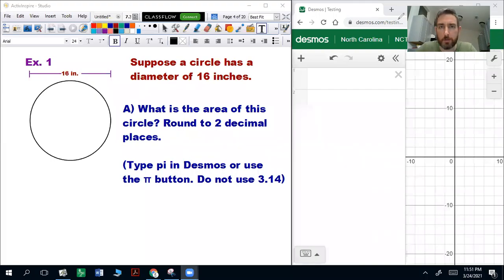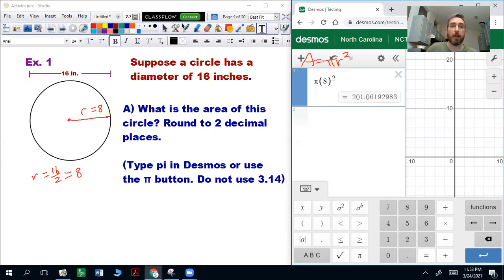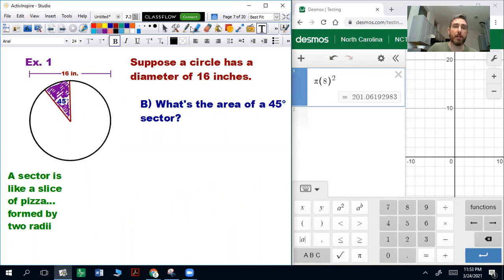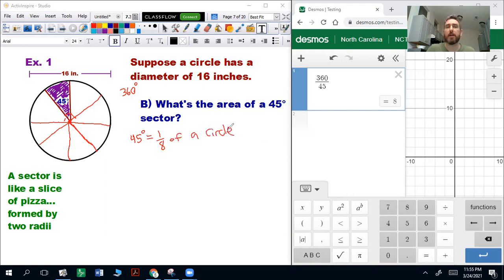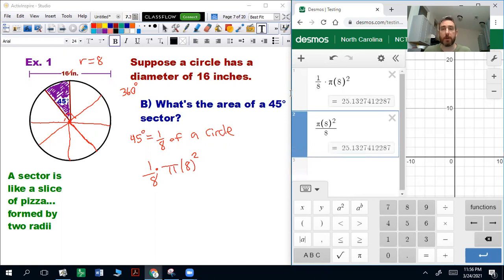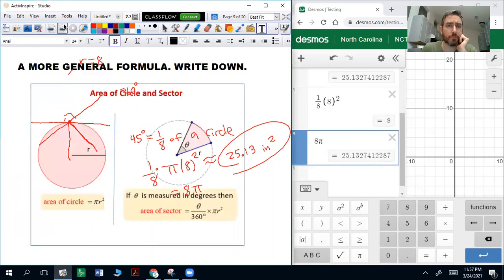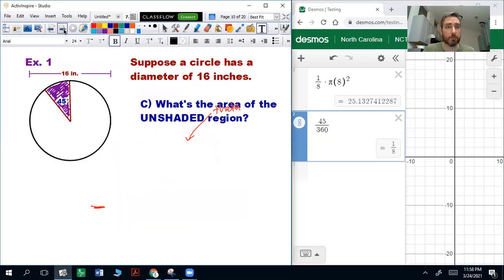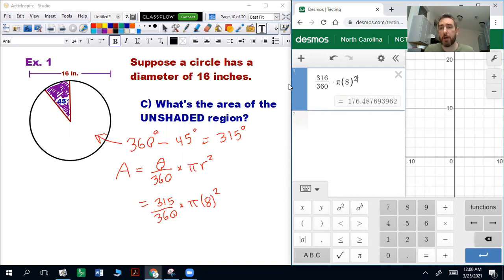Circle Sectors Example 1